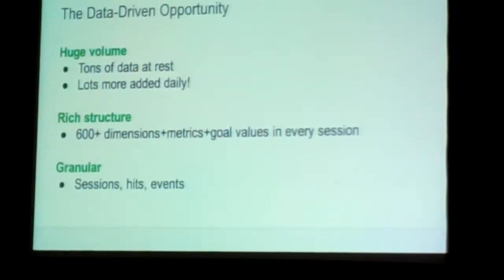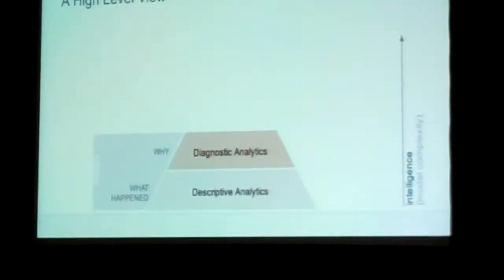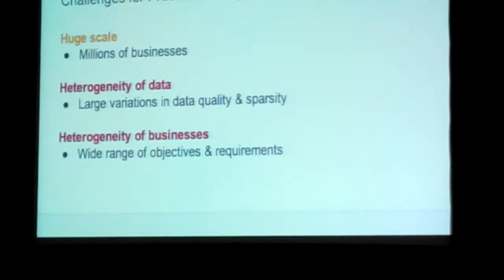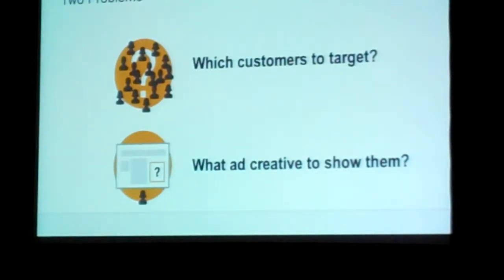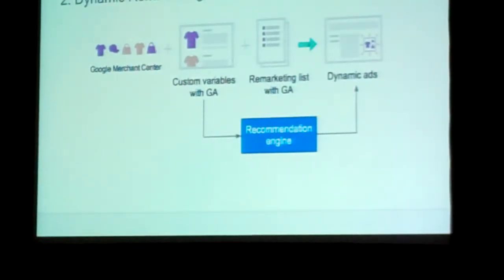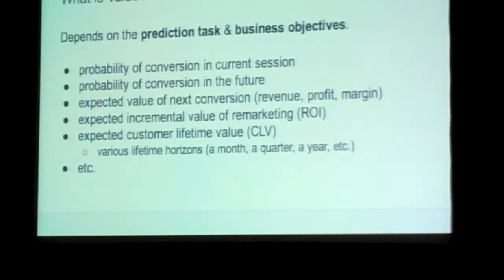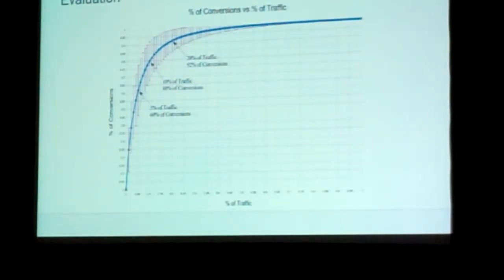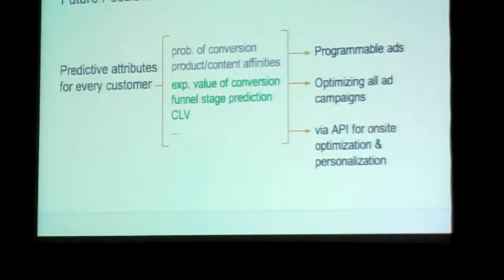Google Analytics Intelligence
Nima Asgharbeygi, Google @Predictive Analytics World